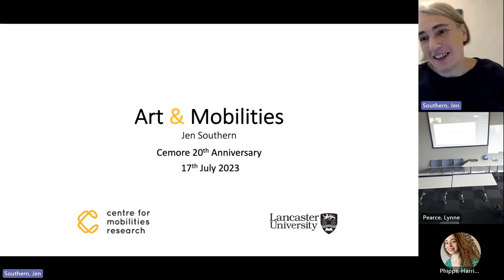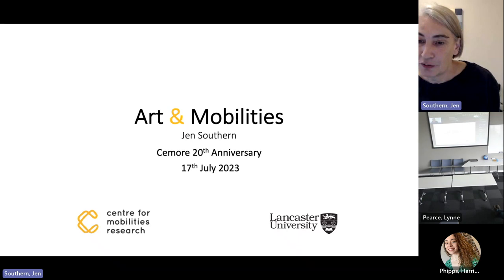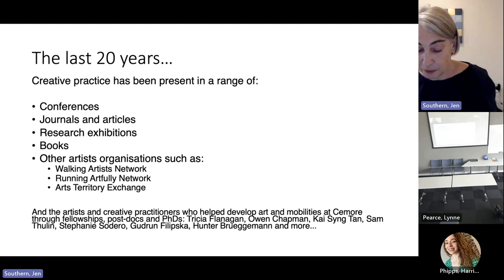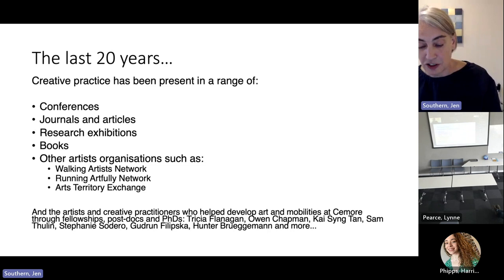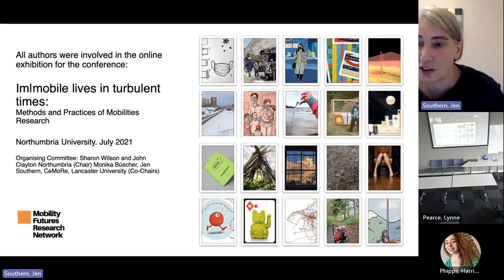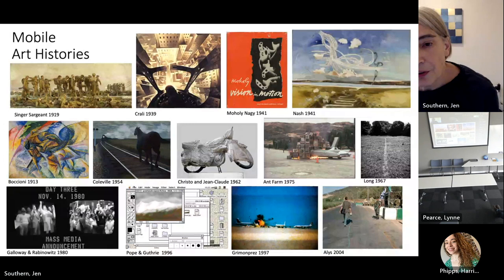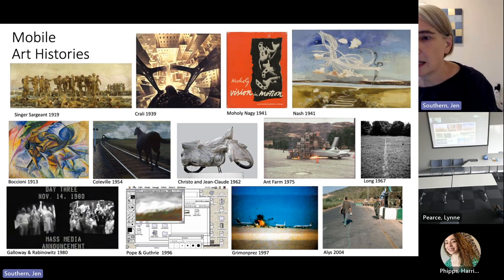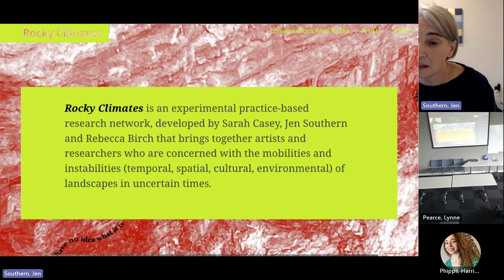Dr Jen Southern: 20 Years of Mobilities Research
In our 20th Anniversary Colloquium, our CeMoRe directors and friends reflect on 20 years of mobilities research.